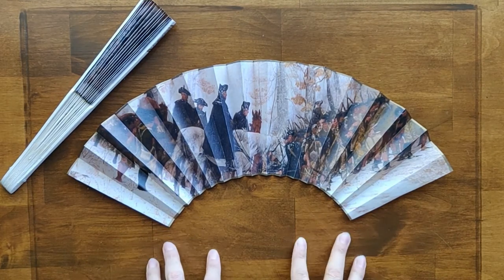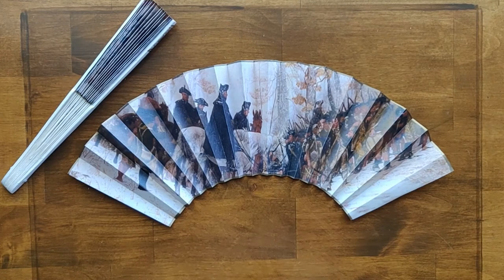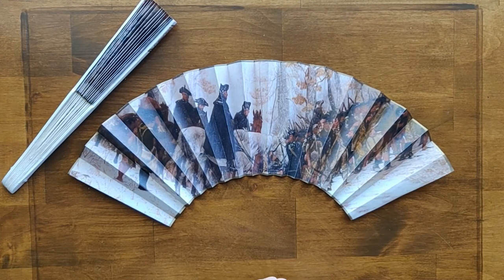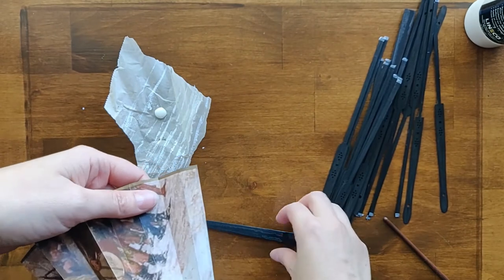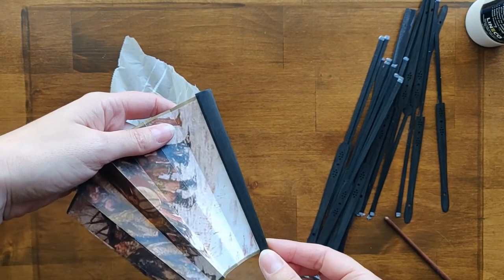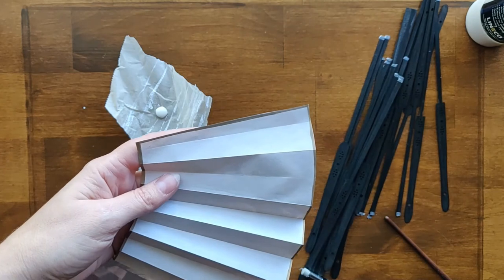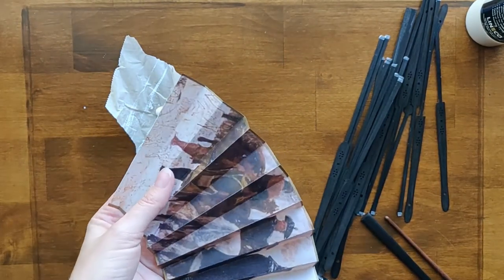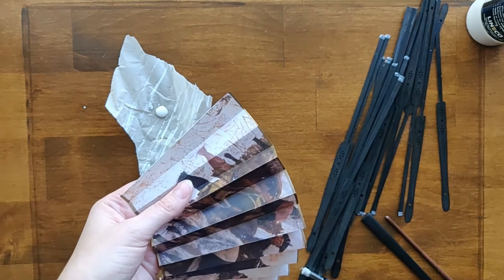Historical Fan Tutorial: How to Make a Perfectly Folded Fan from a Painting or any Printed Image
***Historical Fan Tutorial: How to Make a Perfectly Folded Fan from a Painting or any Printed Image*** click SHOW MORE for links

In this video I demonstrate how to take any printable image of your choosing, such as a historical painting, and turn it into a fan. The measuring and folding process described is simple and produces consistent results. Based on my findings, it may even be one method used in the 18th century and beyond to fold fans with perfect precision. While fans for men are sparse historically speaking, I also comment on how fans can be manly and much appreciated by anyone when it is warm!

The fan sticks I use are from “Daiso Japan” which is a kind of Japanese dollar store where most things are $1.50. They are easy for me to run grab in a variety of colors and are cheap, but this method could work on all kinds of fan sticks!  This link should get you to the ones I use

It really is easier and more cost-effective to use FedEx or a similar service when printing on large sized papers with an ink-heavy design

*Christina

***Music***
Prelude in C (Bach)